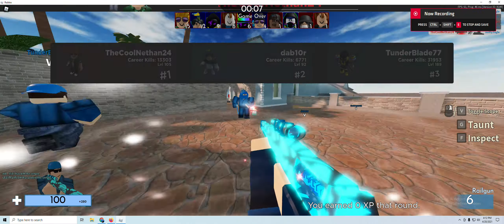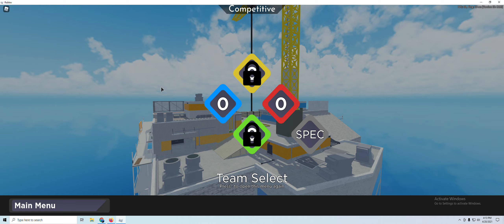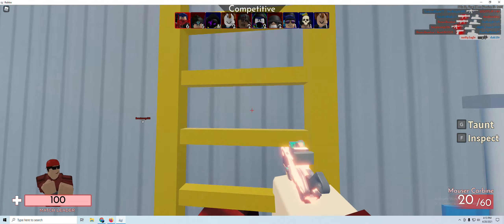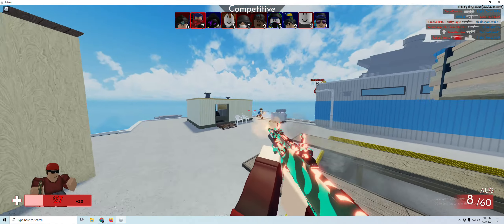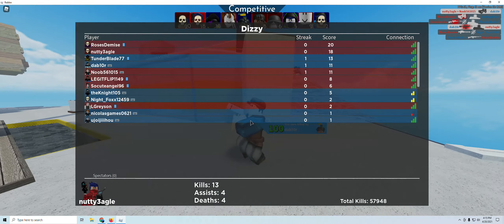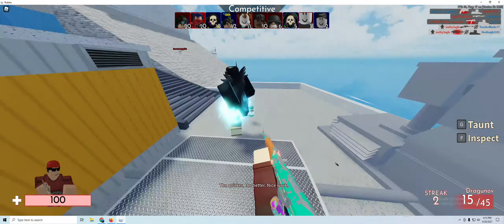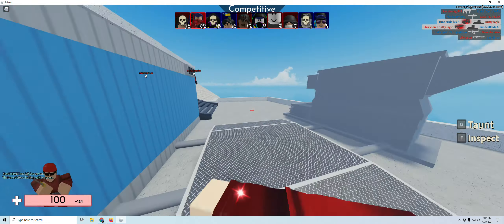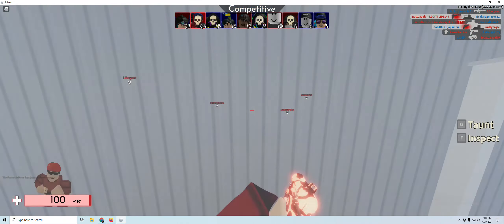THE BEST SKIN TO DANCE WITH!